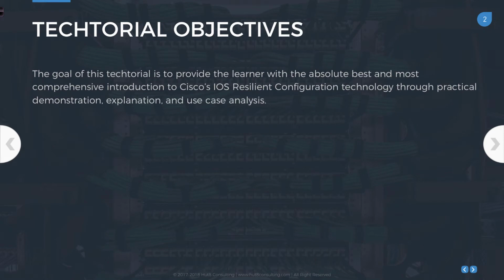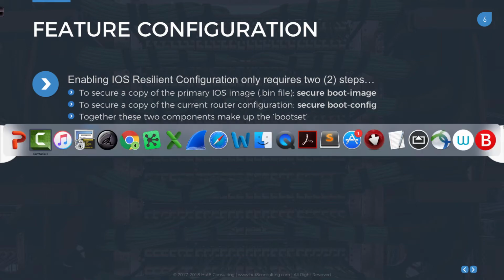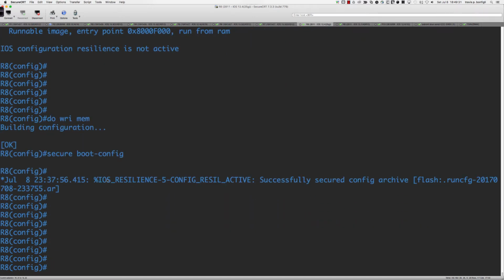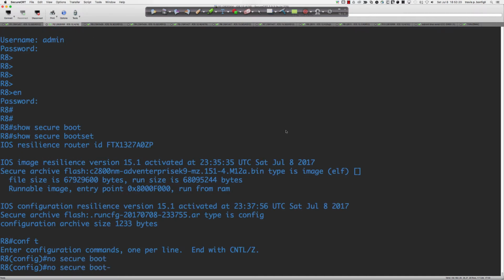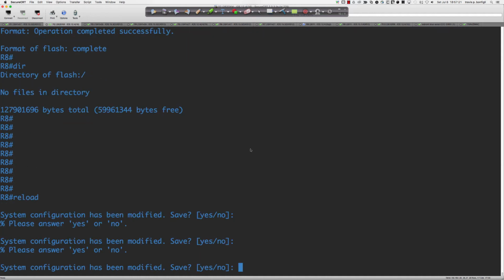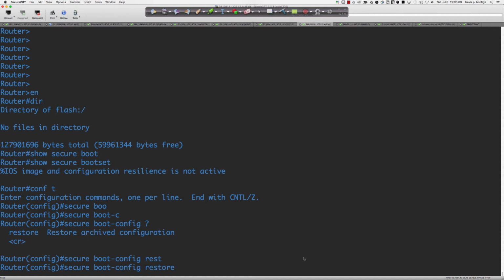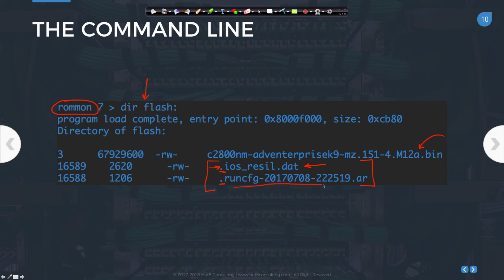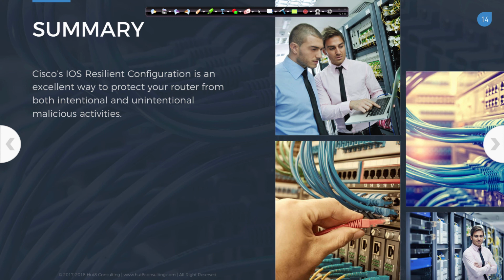A Hut8 Networking Techtorial: How & Why to Configure Cisco's IOS Resilient Configuration Feature Set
In this Hut8 Consulting inaugural networking techtorial on Cisco's IOS Resilient Configuration feature set we take a deep dive into all aspects of how to enable and validate this feature in your configuration.  We discuss the various caveats and cover a number of use cases.  The comment section is open and I would love to hear your feedback on both the techtorial and the IOS feature!  Enjoy!